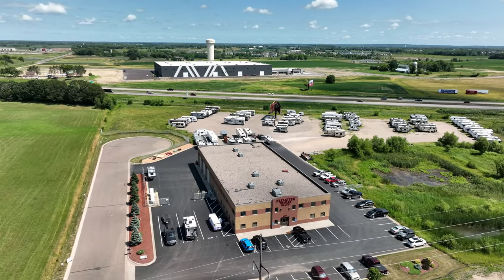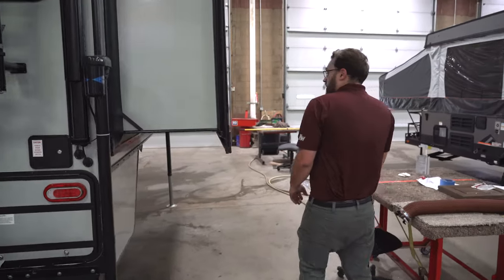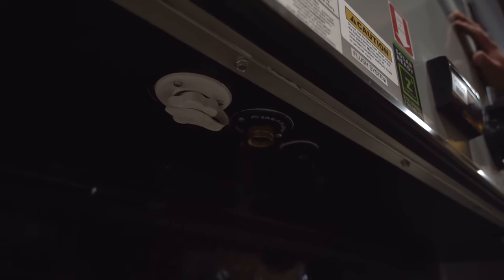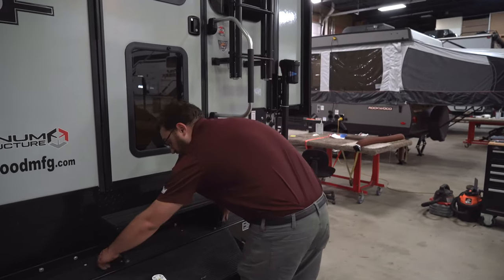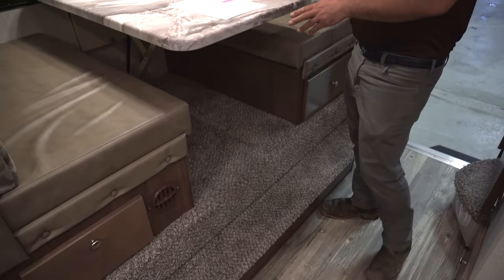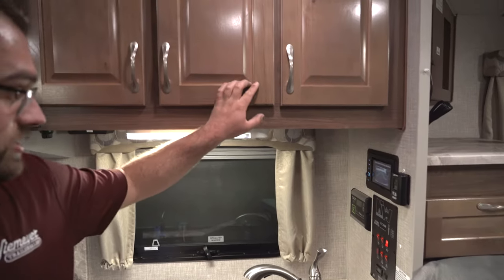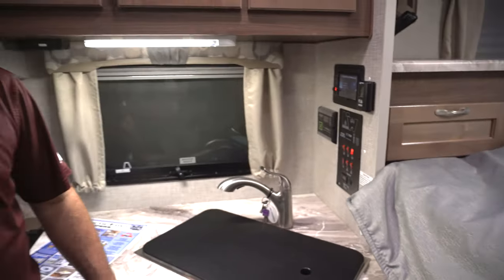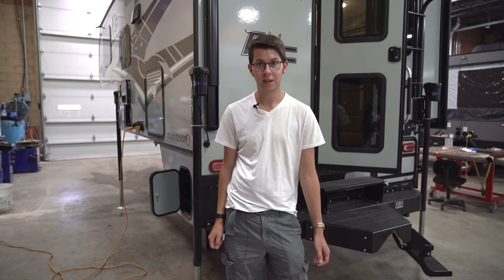2023 Arctic Fox 990 Truck Camper Walkthrough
Check out the 2023 Arctic Fox 990 truck camper! We a huge fans of Arctic Fox products since we own an Arctic Fox 1150. They are very spacious but come in many different layouts. We would love to hear what you think of the 990 model after watching this video.
-Matt & Sarah

Here’s a few things that we personally use for our travels and work!